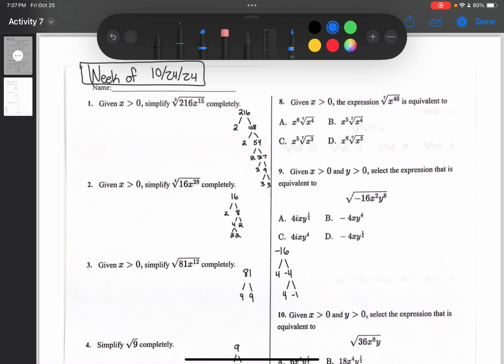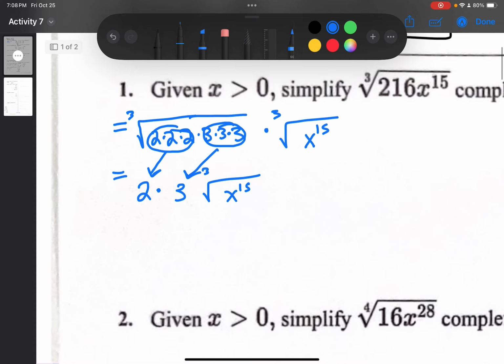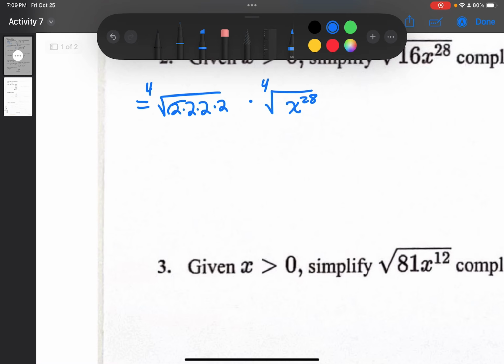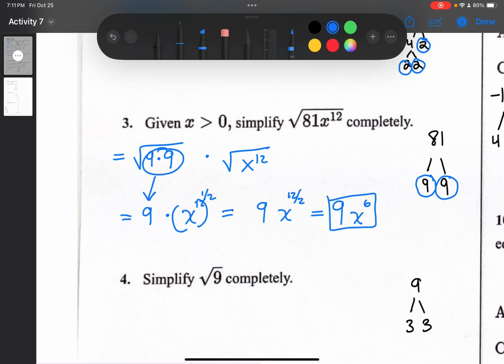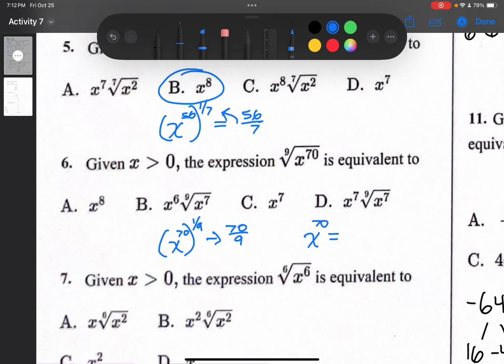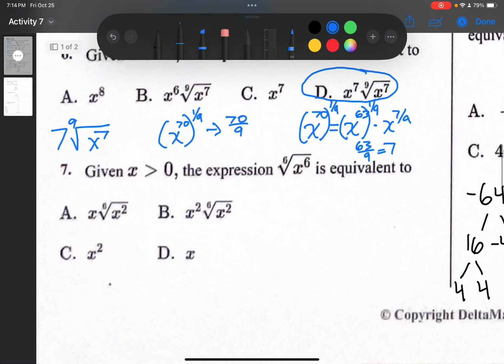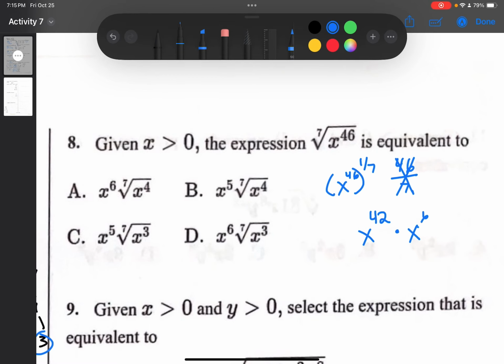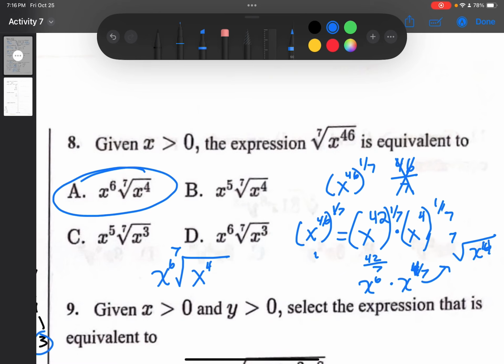Activity 7 Part 1